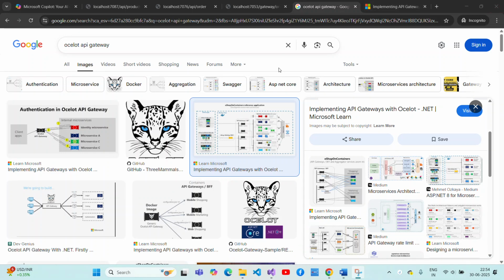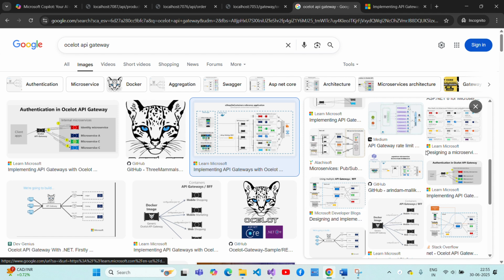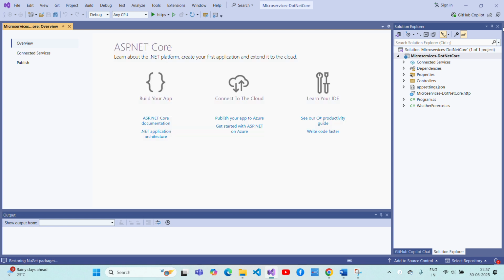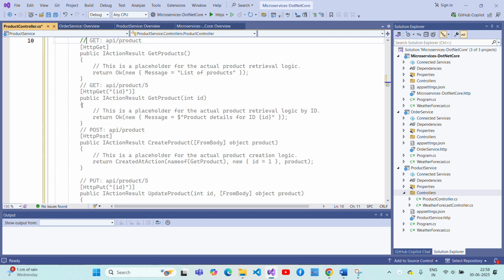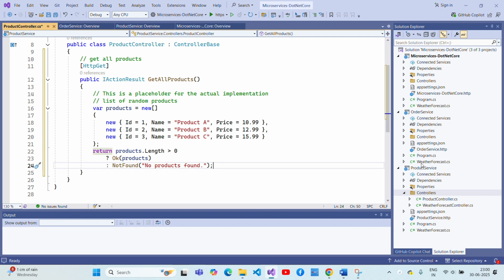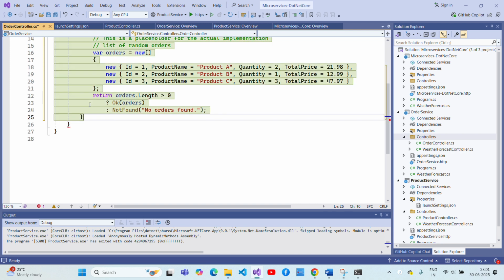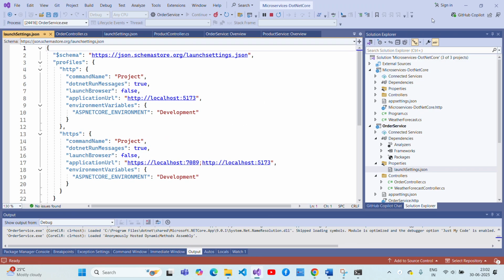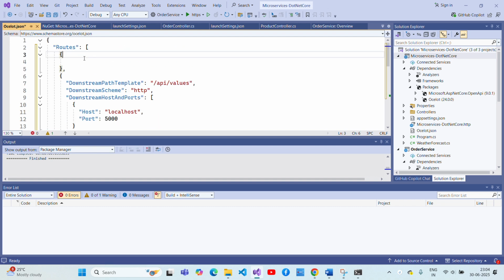Build a .NET API Gateway with Ocelot | Route Microservices Like a Pro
In this hands-on tutorial, we’ll build a lightweight API Gateway using Ocelot in .NET Core to route between a Product Service and Order Service. Learn how to:

Set up and configure Ocelot with ocelot.json

Create independent microservices in .NET Core

Route and test API requests through a single gateway

Keep your architecture clean, scalable, and future-ready

Whether you're building microservices or just curious about API gateways, this video breaks it down step by step.

🔧 Tools: .NET Core, Ocelot, Visual Studio / VS Code 📬 Test Endpoints: /products, /orders ✅ Great for beginners & seasoned devs!